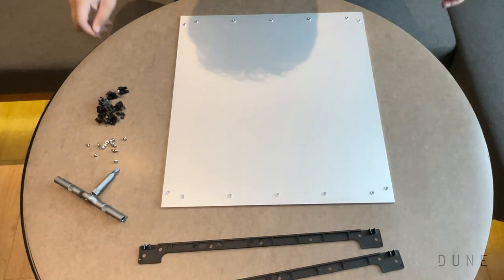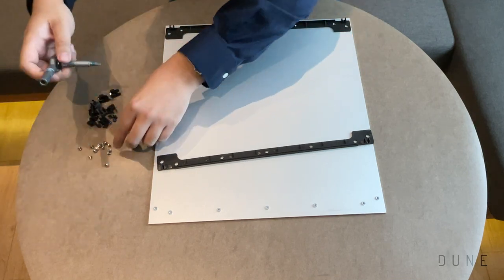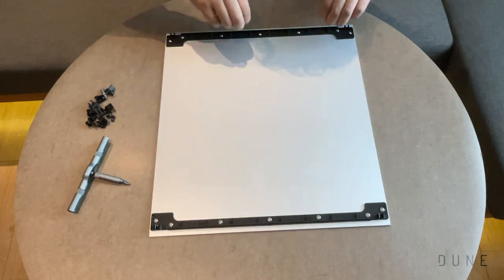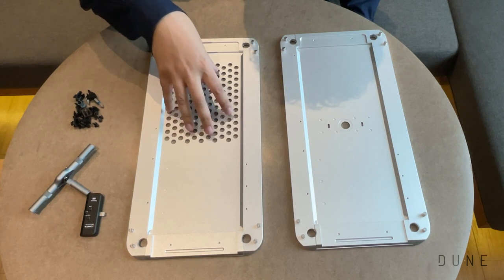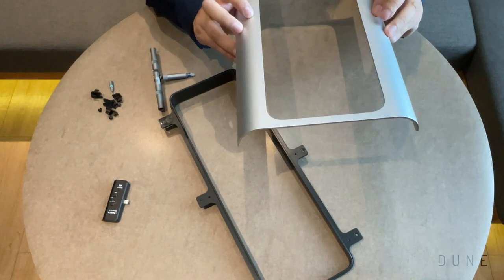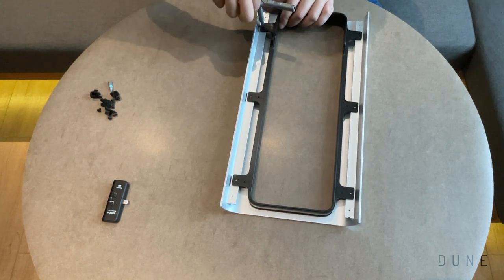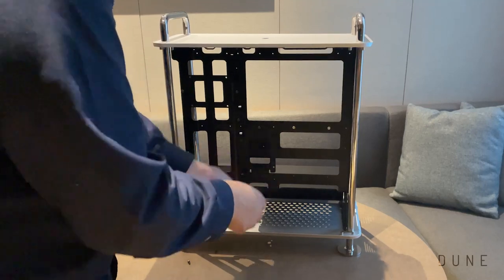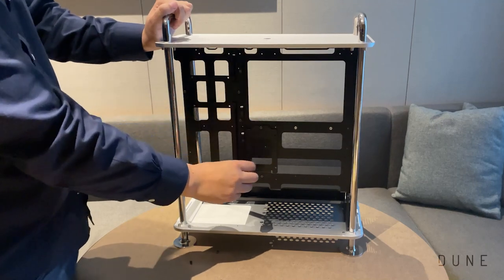(Remastered in Full HD) Showcase - Dune Pro Assembly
Contents of this Video:

00:00 - Intro Video
00:30 - Alex Introduction
02:17 - Side Panel
07:40 - Top Panel
09:55 - Front Panel
12:35 - Back Panel
16:22 - Exterior Assembly
20:53 - Interior Assembly
30:49 - Motherboard Extension
34:33 - Front Fan Bracket
36:44 - HDD Cages
42:00 - Assembly Completed
43:45 - Closing Remarks